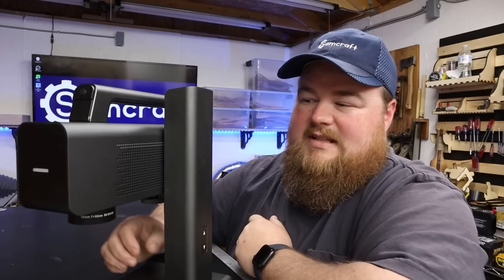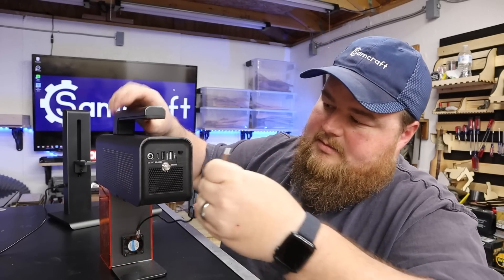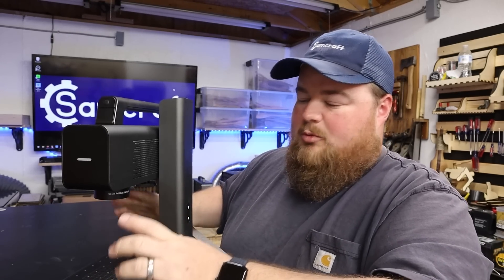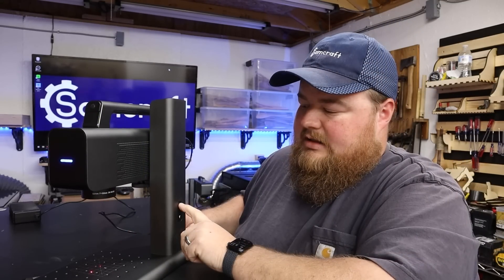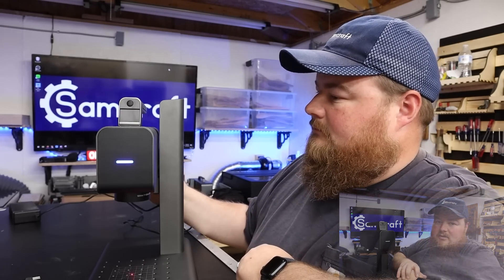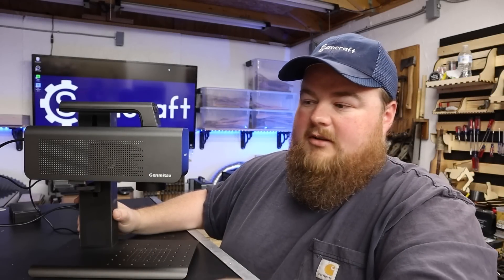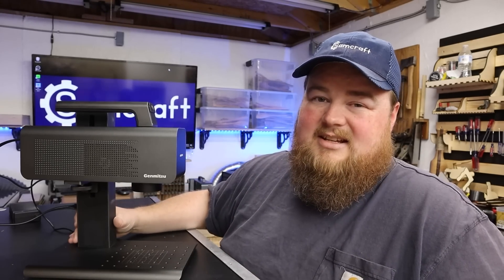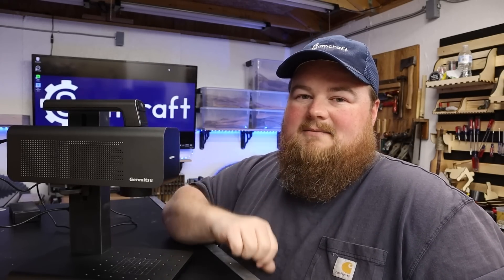NEW: Genmitsu Z5-1 Metal Laser Engraver / 1064nm Galvo Laser Package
🔷 PRODUCT INFO & LINKS 🔷
The following are the main features of Z5-1:

➡️ Metal & Plastic Marking: Built-in 1064 nm infrared wavelength laser, the Z5-1 can process all types of metal (from tin to titanium). Breaking the material limitation of other laser engravers, and no damage to the materials.
➡️ Precise & Incredible Speed: With up to 10,000 mm/s marking speed, 0.001mm spot, and 4K precision, the Z5-1 can achieve perfect image reproduction.
➡️ Compact Size: Unlike bulky traditional industrial fiber engravers, the Z5-1 is only 4.3kg(9.5lb). It is the perfect tool for creating customized products for your business or personal use on daily supplies, shop products, and art creation.
➡️ Dual Preview Modes: Z5-1 adopts Fiber Laser design solution so that you can see the result before engraving, and adjust your position on the fly. You can preview the overall pattern position or pattern outline. No more frustration with the unexpected position marked on the object.

Today on Samcraft I put the new Genmitsu Z5-1 Laser Engraver to the test. It is advertised as a metal engraver, but can it really engrave into metal? Let's find out!

🔷 VIDEO CHAPTERS 🔷
0:00 - Introduction
0:34 - Overly Awesome Video Segment
1:14 - Packaging & Assembly
1:30 - Tons of Options & Configs
2:52 - Would You Look at That
4:36 - Focused by Powered Lift!
5:10 - Build Quality: One Tough Cookie
5:37 - Custom Grid Board on a Z5-1 Laser
6:08 - The Best Thing About the Z5-1 Laser
7:27 - What is the Max Z Height of the Z5-1 Laser?
9:04 - How Sturdy is the Z5-1 Laser?
9:29 - Tech Specs
9:55 - Notable Features & Machine Tour
11:21 - Max Engraving Size of the Z5-1
11:52 - Engraving Test Results
15:03 - How I Use the Z5-1 in Small Business
15:40 - Problems with the Genmitsu Z5-1 Laser
16:38 - Is the Genmitsu Z5-1 Lightburn Compatible?
17:43 - Closing Thoughts, Links & Thanks!